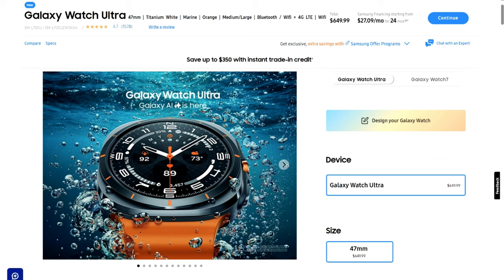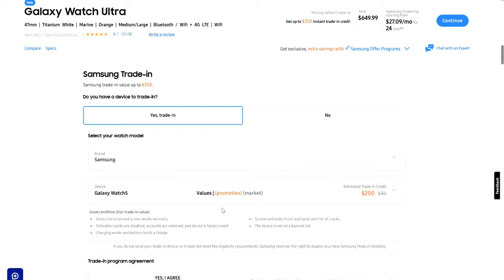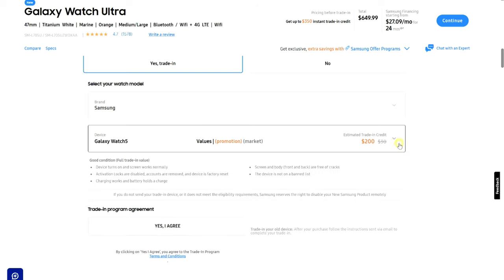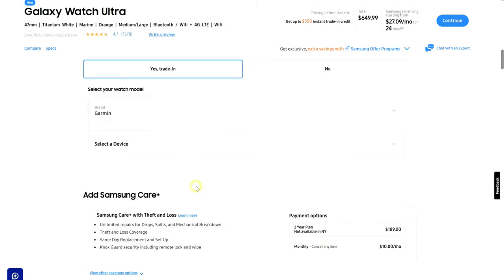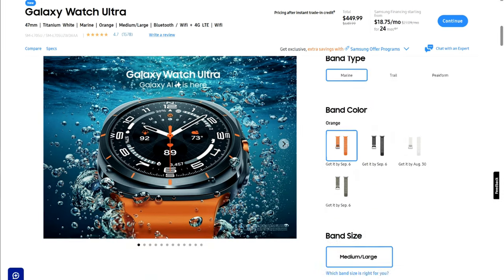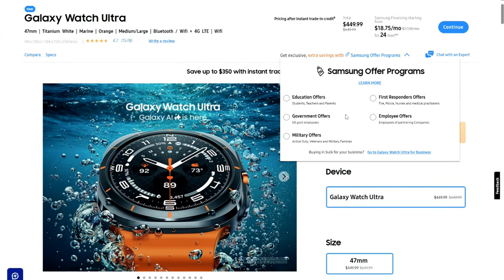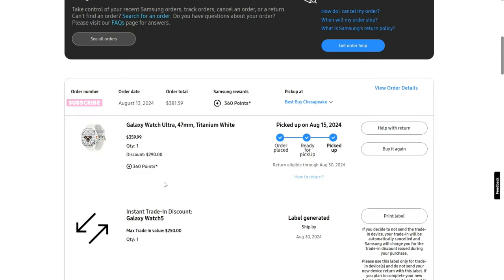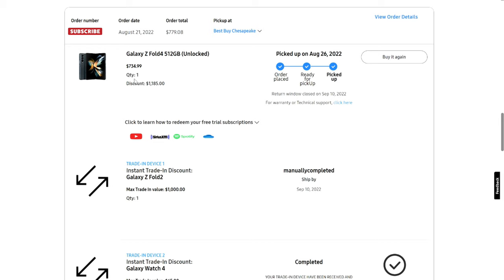How To Never Pay Full Prices For Samsung Again!!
AR Glasses Accessories

Other Tech

The links provided above are Amazon Associates links which may allow me to earn referral commissions. Thank you for your support.